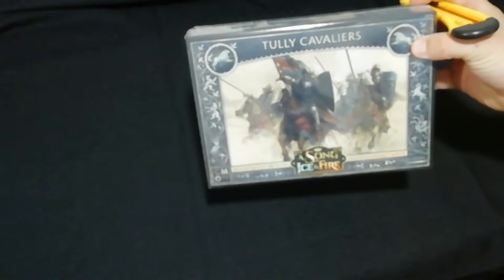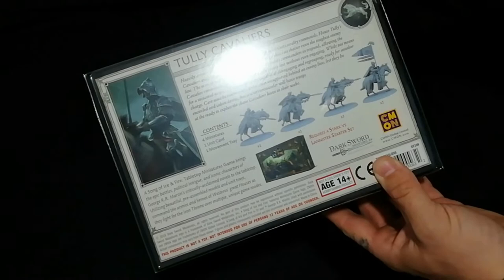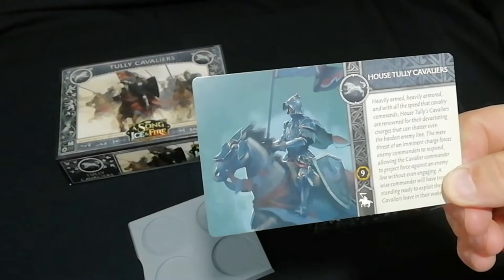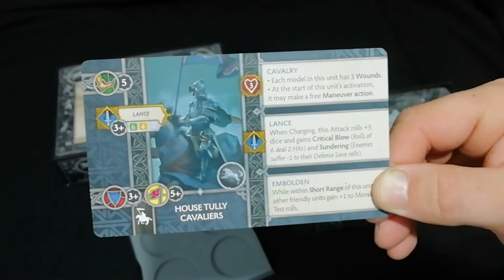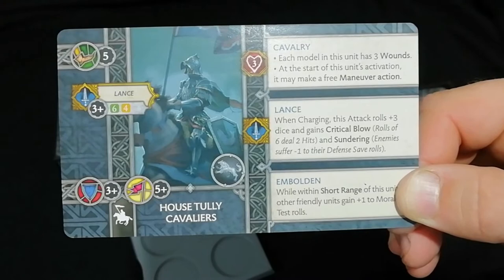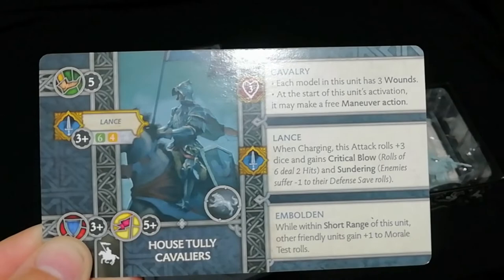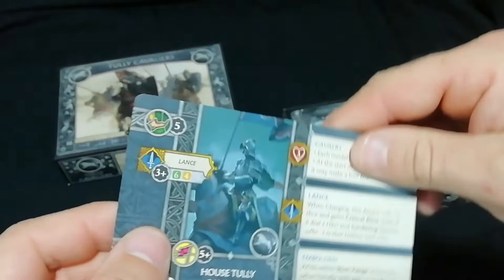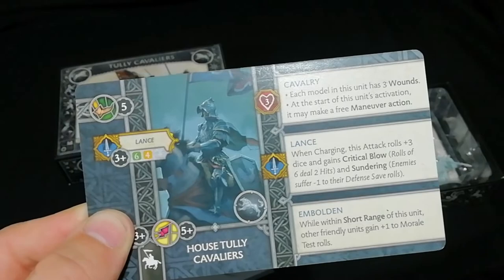Unboxing Tully Cavalry - A Song of Ice and Fire miniatures game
Unboxing Tully Cavalry from the Starks for the miniatures game A Song of Ice and Fire